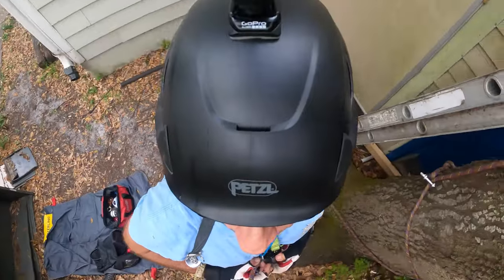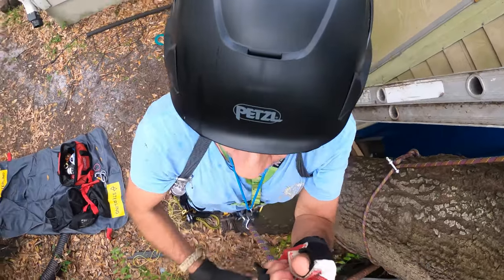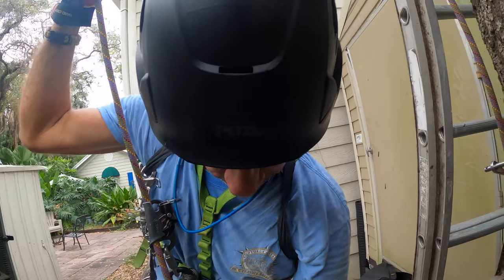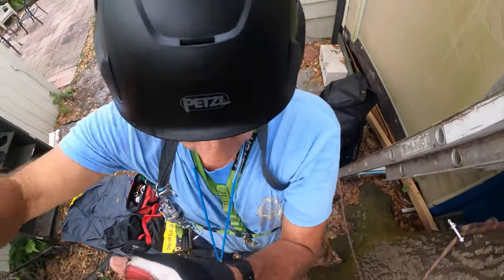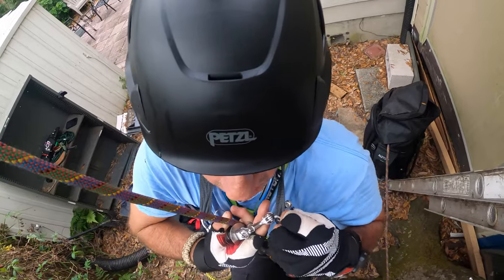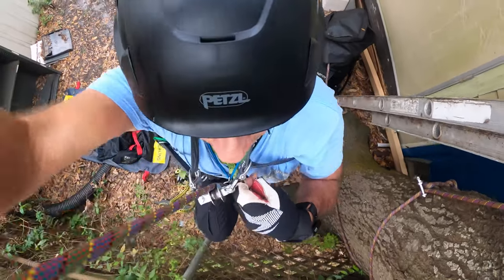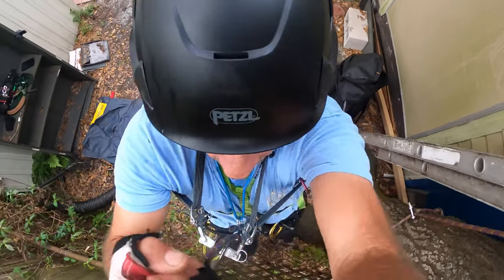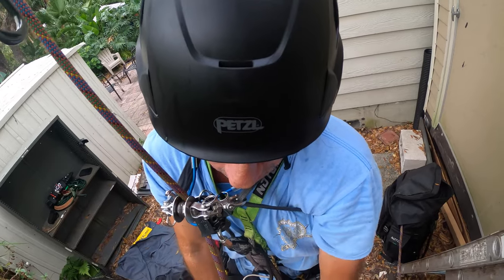Climbing gear mods: Chest roller w/ quick release!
This roller is allowing me to ropewalk!!……. However, releasing it under tension was not pleasant.   I remembered these quick release snap shackles and got to work…So far this thing is awesome.I’ve been using a petzl basic as a chest ascender with the rope runner pro on rope (above the roller) as well……..I will continue with these experiments………